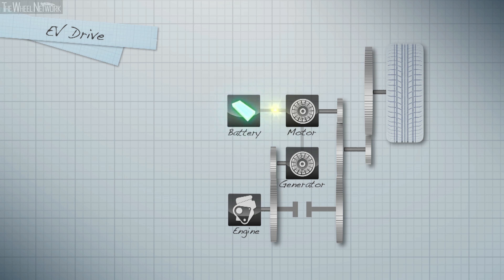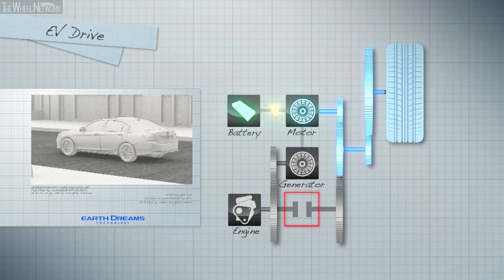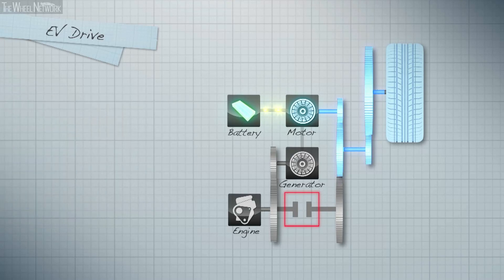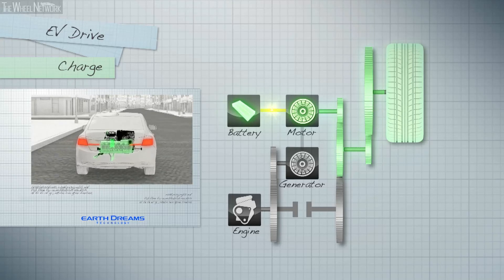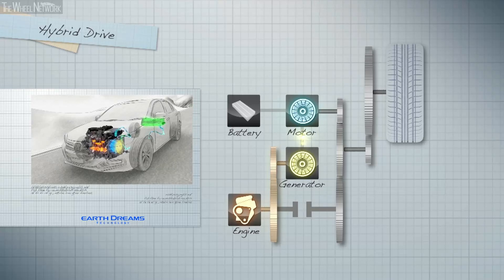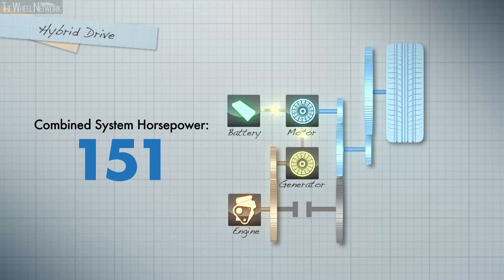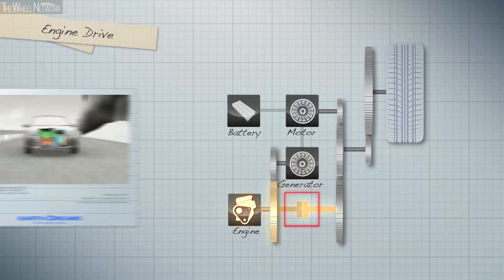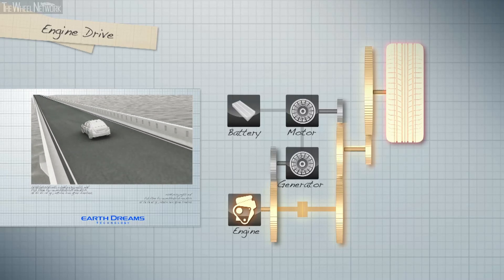2019 Honda Insight Two-Motor Hybrid Explained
Honda Insight Specifications:
▪ Length/width/height/wheelbase - 183.6/71.6/55.6/106.3 in (4,663/1,819/1,412/2,700 mm)
▪ Curb weight - 2,987-3,078 lb (1,355-1,396 kg)
▪ Engine - 1.5-liter (1,498 cc), 4-cylinder in-line, petrol
▪ Max output - 107 hp at 6,000 rpm
▪ Max torque - 99 lb-ft at 5,000 rpm
▪ Electric motor - AC Synchronous Permanent-Magnet
▪ Max output - 129 hp at 4,000-8,000 rpm
▪ Max torque - 197 lb-ft at 0-3,000 rpm
▪ Total system power - 151.5 hp
▪ Transmission - Electronic Continuously Variable Transmission (e-CVT), FWD
▪ Fuel consumption LX & EX (Touring) - 55/49/52 (51/45/48) mpg city/highway/combined